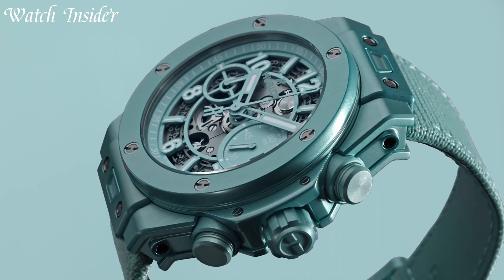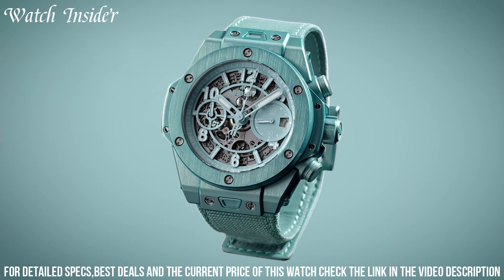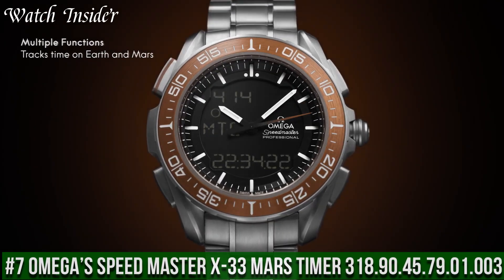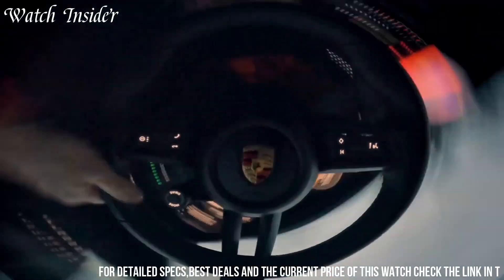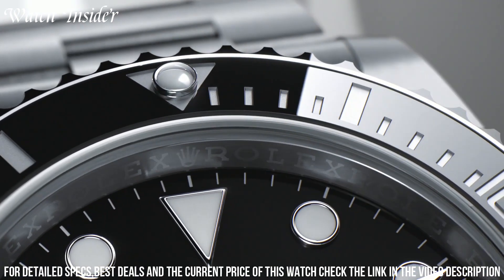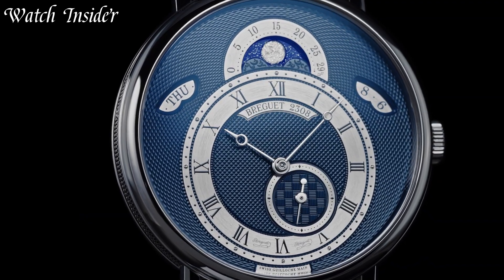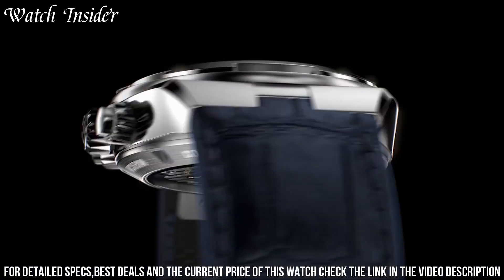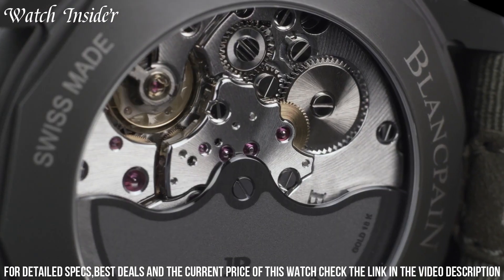Top 9: Best Luxury Watches to Buy in [2023]